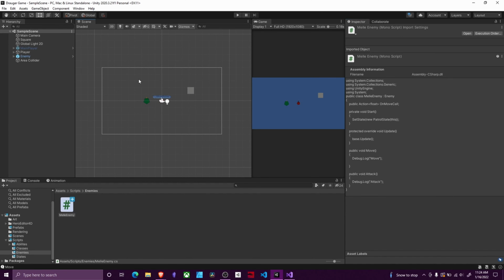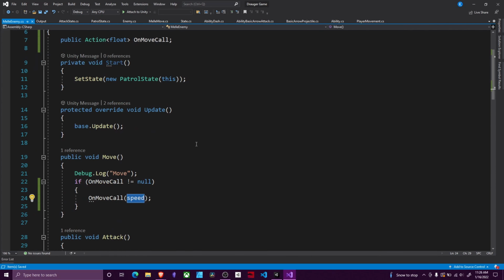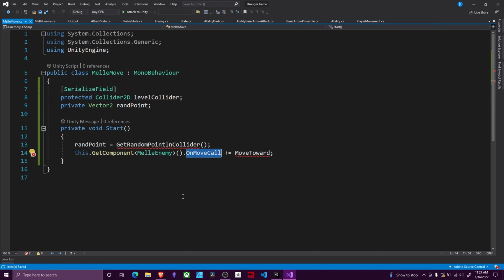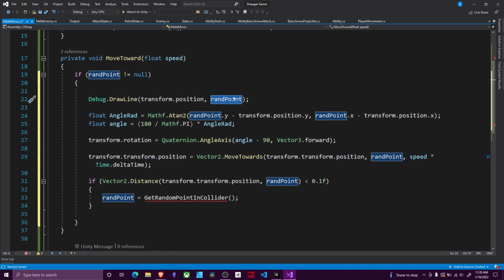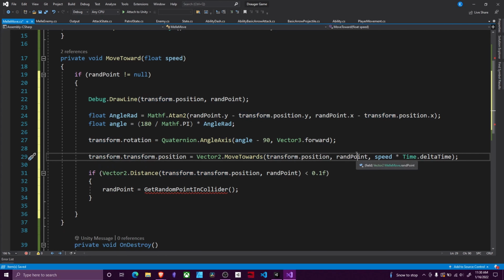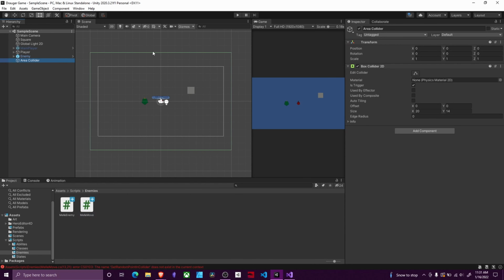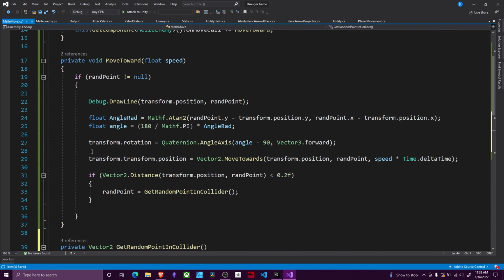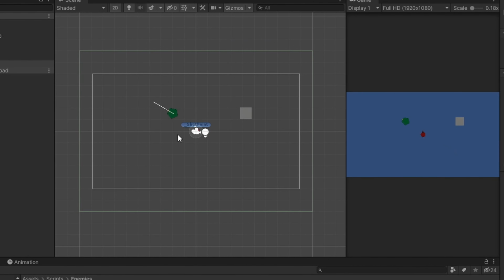Swordsman AI for your First Adventure Game Pt 2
Part Two of 3 videos that explain how to make AI for an patrolling swordsman enemy! This continues our Top Down Adventure Game Tutorial Series!